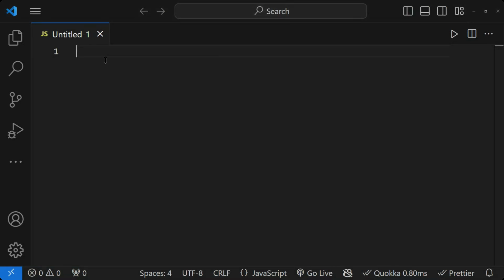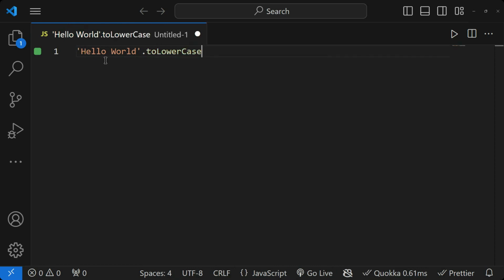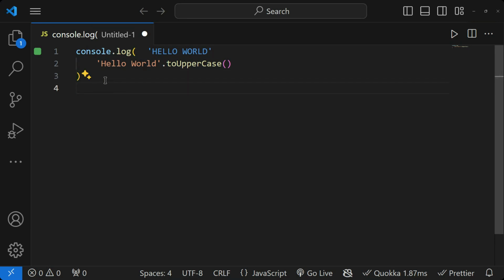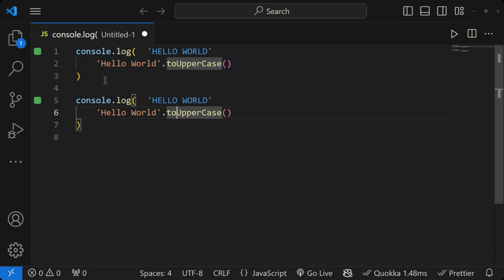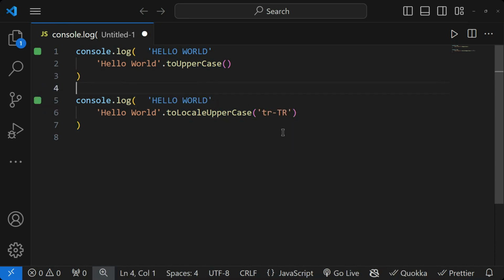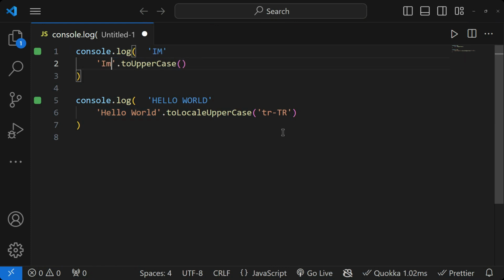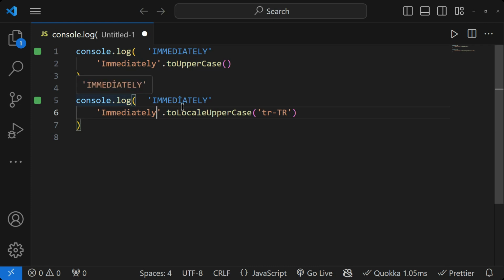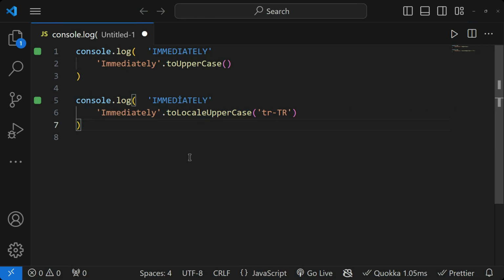Capitalize a string in JavaScript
Dive into the nuances of JavaScript string manipulation with our latest tutorial focusing on two powerful methods: .toUpperCase() and .toLocaleUpperCase(). Both methods are used to convert text to uppercase, but they serve slightly different purposes. While .toUpperCase() is widely used for general cases, .toLocaleUpperCase() takes locale-specific rules into account, making it essential for internationalization efforts.

In this video, we explore:

How and when to use .toUpperCase() for converting text to uppercase in a standard manner.
The significance of .toLocaleUpperCase(), especially in contexts where language-specific rules affect the casing of characters (e.g., Turkish dotless 'i').
We provide clear examples and real-world use cases to illustrate the differences and help you decide which method to use in your JavaScript projects. Perfect for beginners looking to sharpen their JavaScript skills or for seasoned developers interested in internationalization aspects of web development.